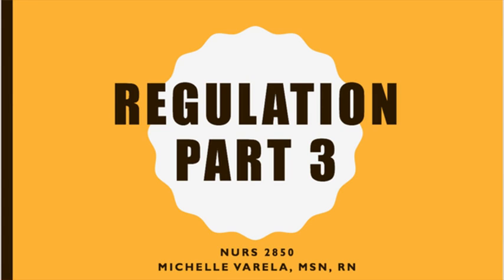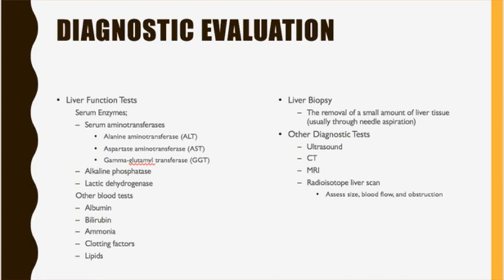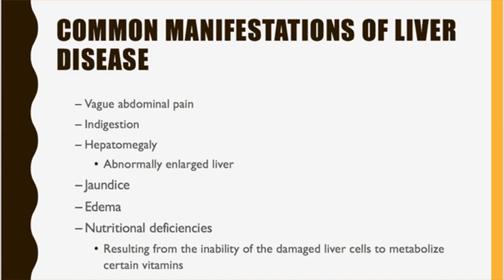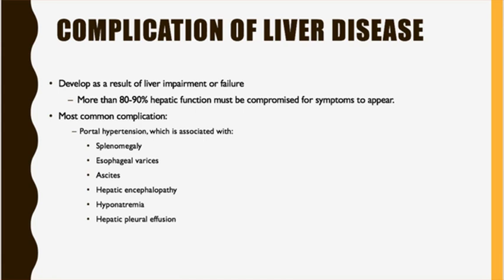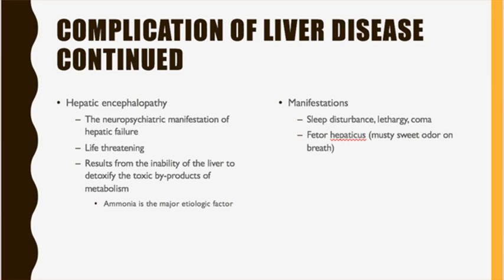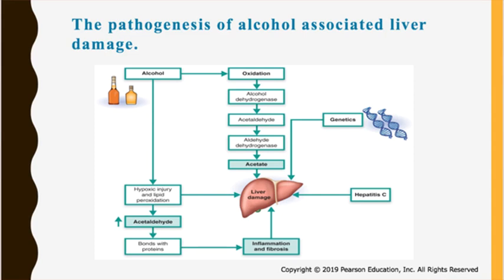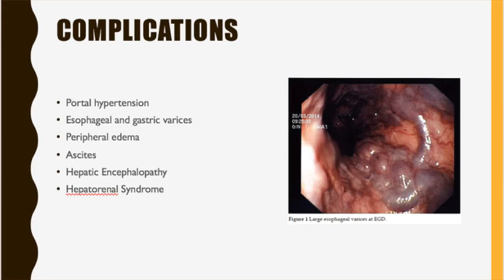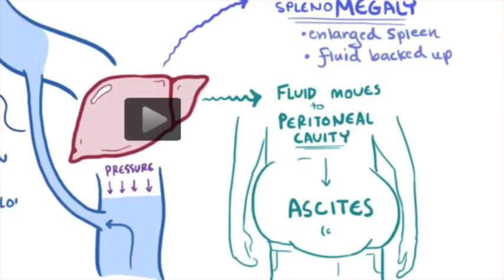Regulation Part 3 SD Large WEB MBL H264 1500